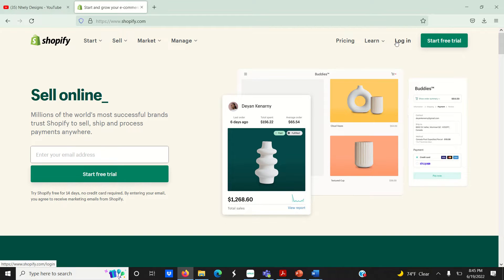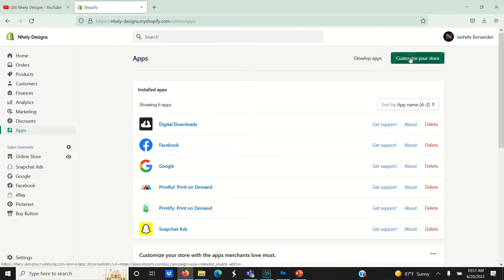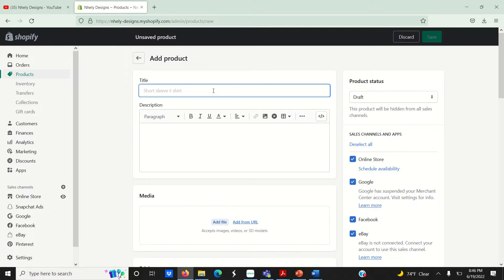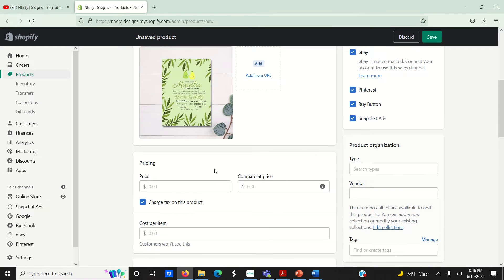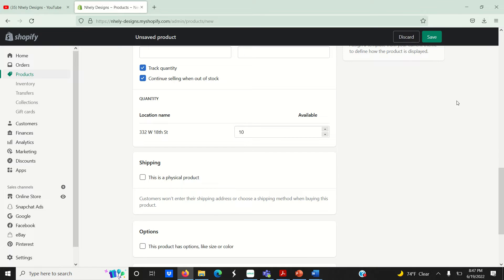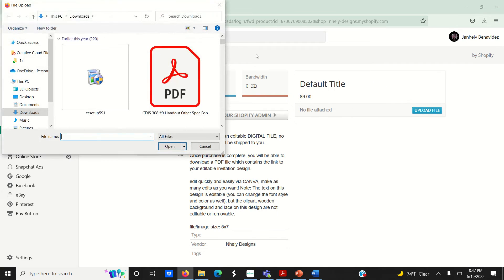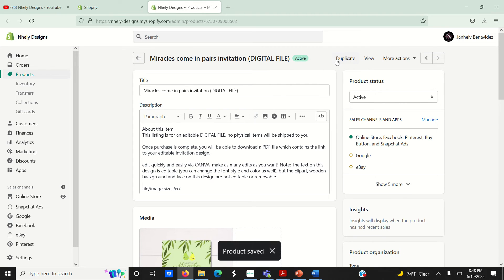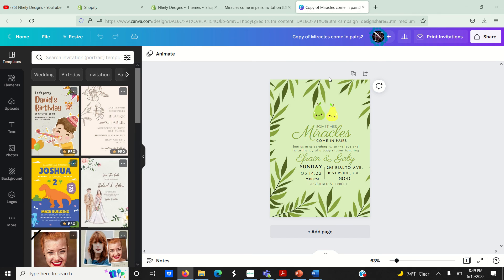How to add a digital product to your shopify store (quick & easy tutorial)